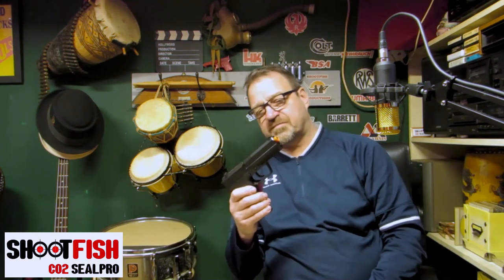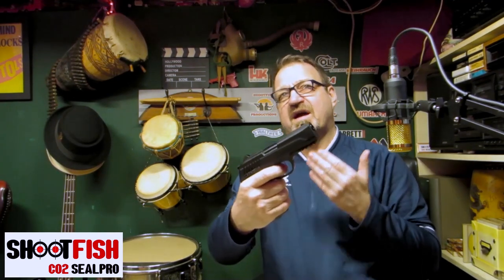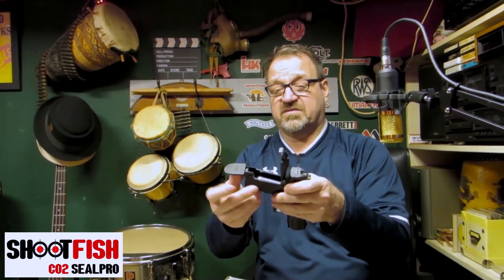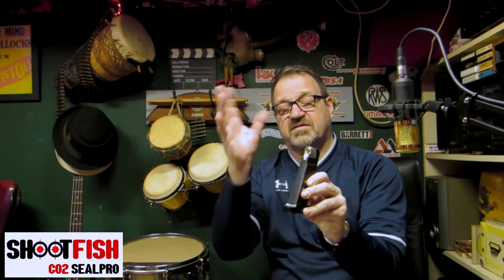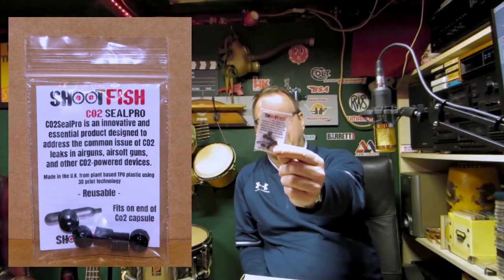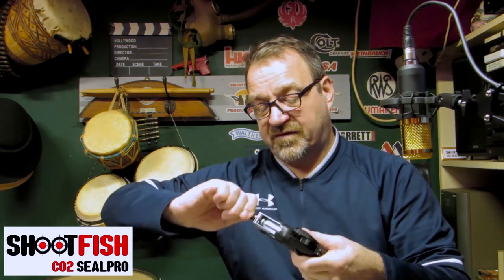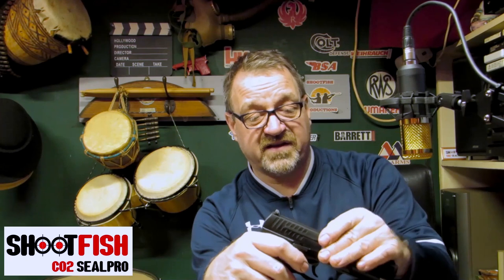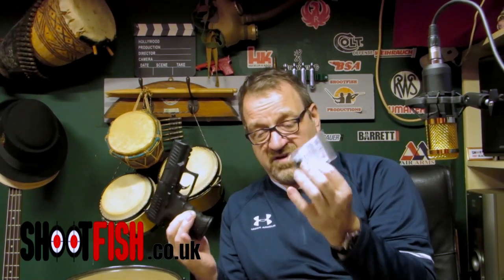Troubleshooting CO2 Gun Leaks Tips and Fixes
Are you tired of dealing with pesky CO2 gun leaks? Look no further! In this comprehensive video guide, we'll delve into common CO2 gun leak issues and provide you with practical solutions to fix them like a pro.

Whether you're a seasoned shooter or new to the game, CO2 leaks can be a frustrating problem. But fear not! Our expert tips and troubleshooting techniques will help you identify the source of the leak and walk you through step-by-step instructions to rectify it.
We'll also discuss preventive maintenance practices to keep your CO2 gun in top-notch condition for optimal performance.
Don't let CO2 leaks ruin your shooting experience any longer. Join us and learn how to tackle these issues head-on, so you can get back to enjoying your favorite pastime with confidence.
Watch now and say goodbye to CO2 gun leaks for good!